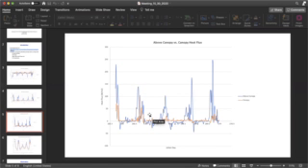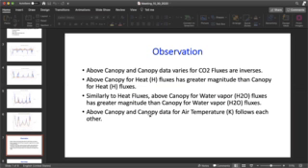Statistical Research Oct30 Presentation at Dr Wang's Lab GT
Research Intern, Dr. Jingfeng Wang’s Lab, Georgia Institute of Technology, Atlanta, Georgia, 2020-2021: Selected as a research intern to create a statistical analysis of greenhouse gas flux data for climate change research; internship extended through 2021.